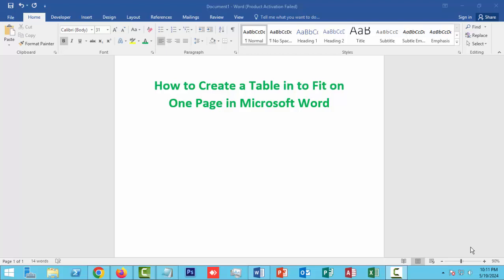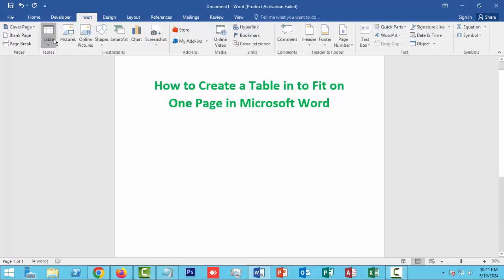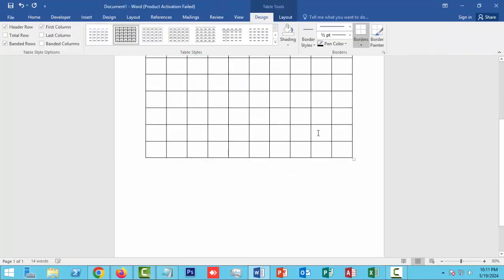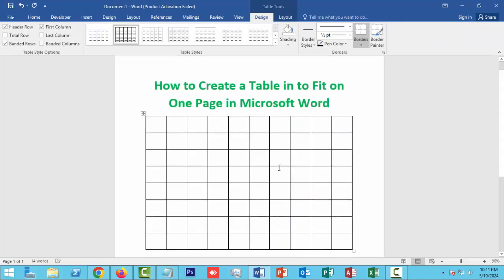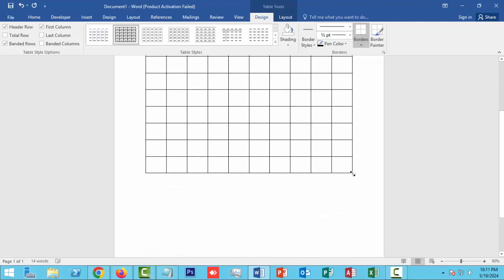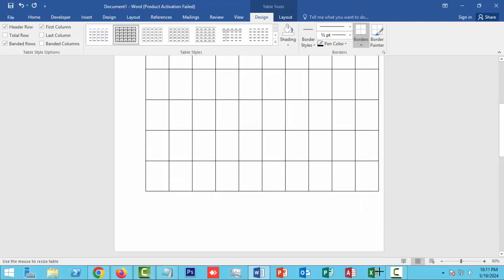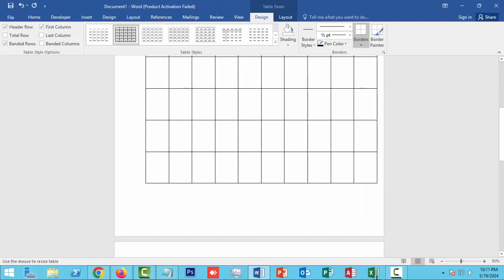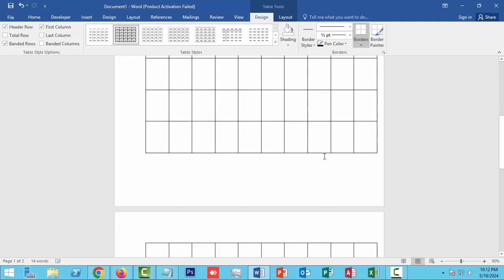How to Create a Table in to Fit on One Page in Microsoft Word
Assalamu Walaikum,
In this video, I will Present How to Create a Table in to Fit on One Page in Microsoft Word. Let's get Started.